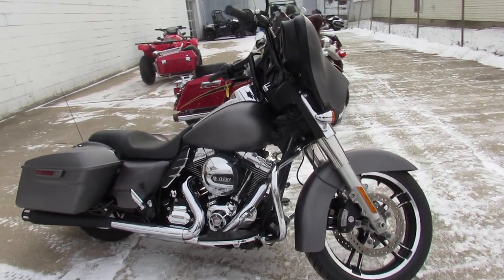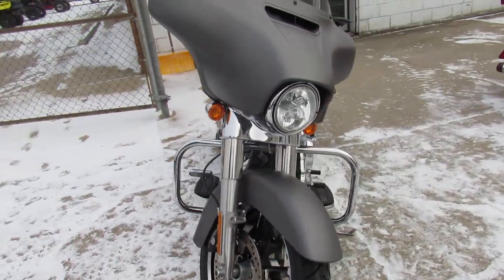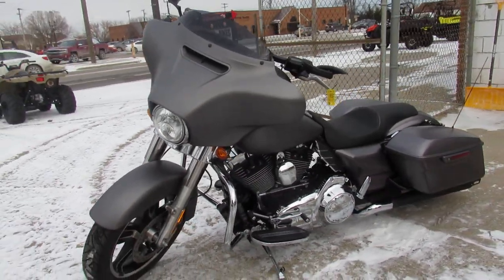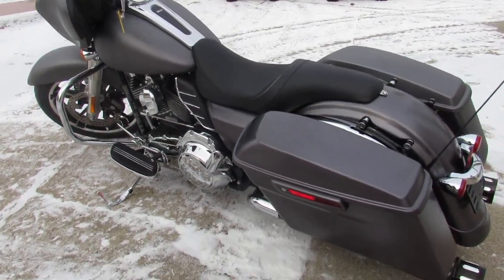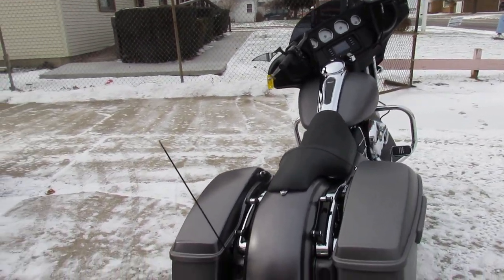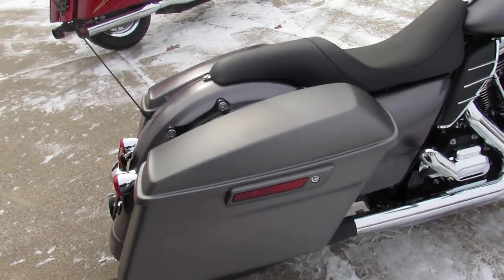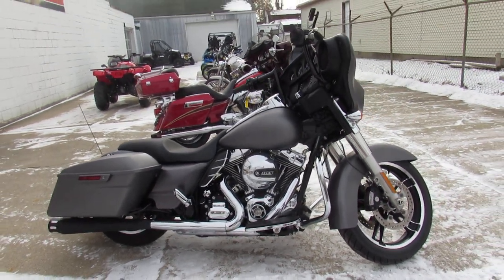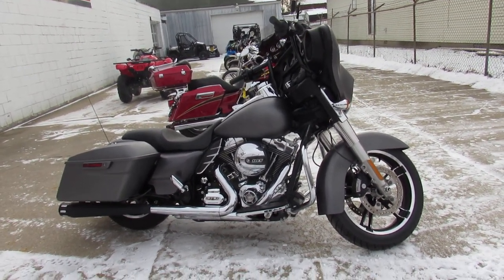2012 Harley Street Glide FLHX U4916